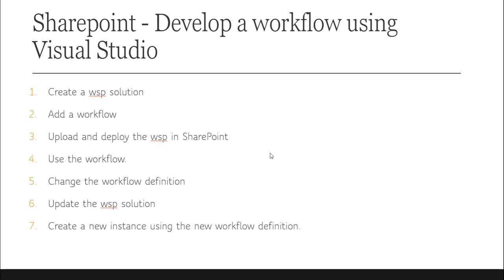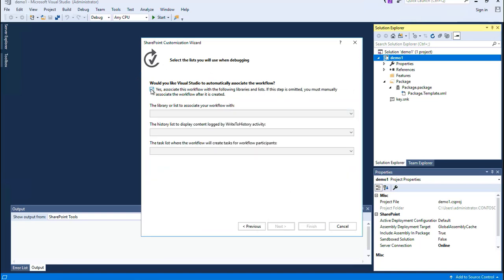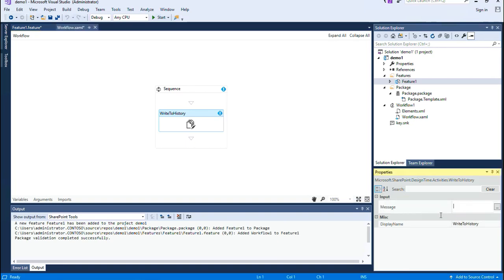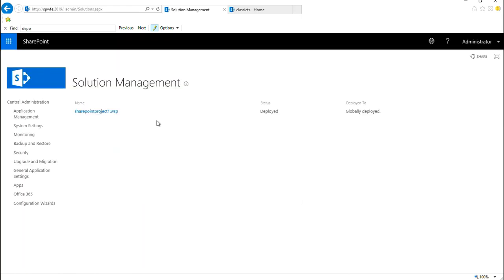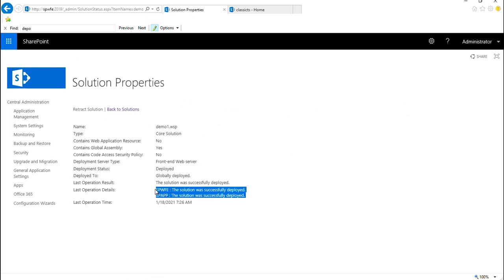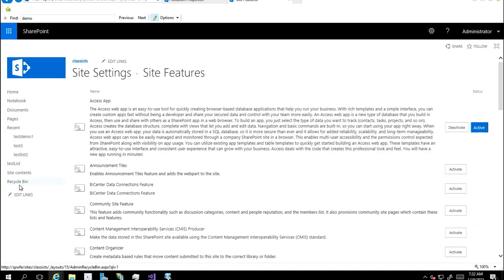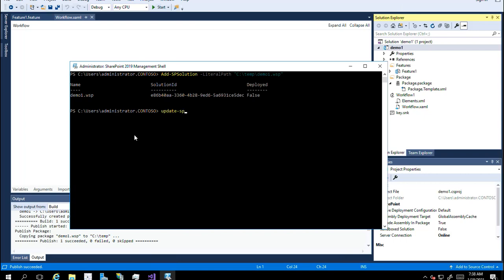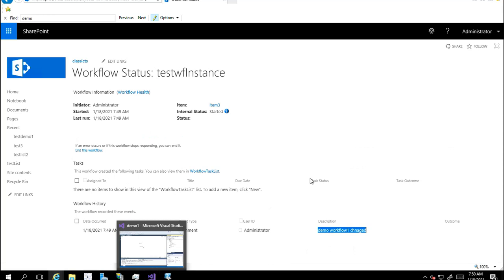How to develop a SharePoint workflow using visual studio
In this tutorial we can learn how to develop a SharePoint workflow  using visual studio